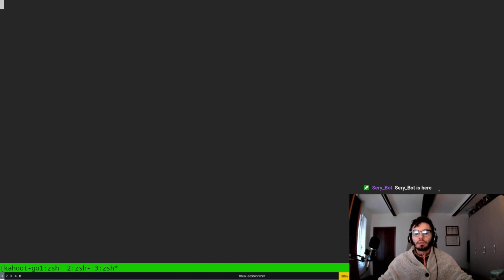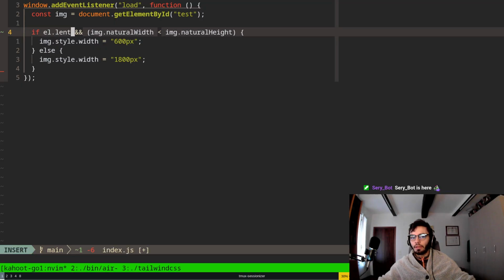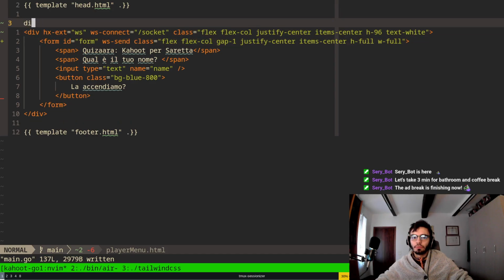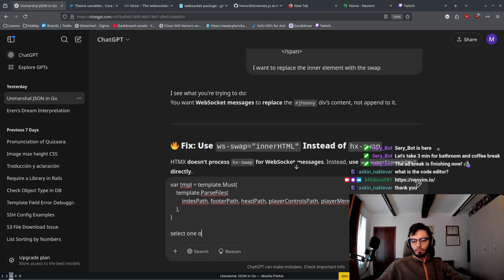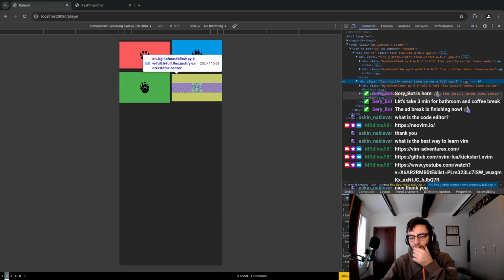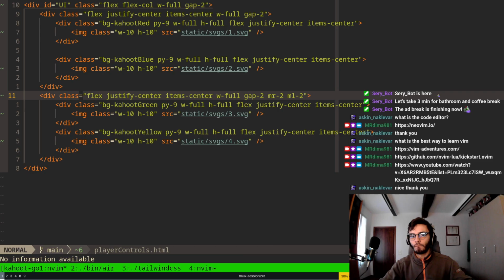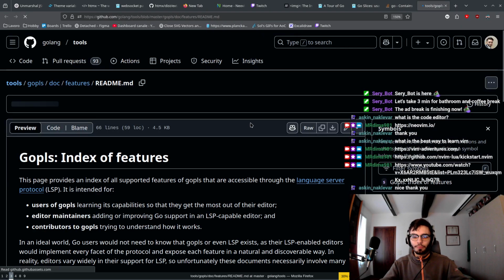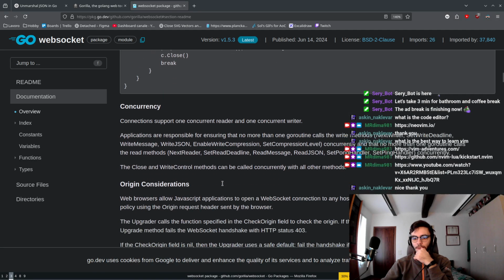Kahoot in Go + HTMX ep 5